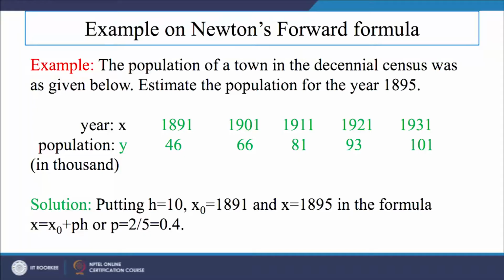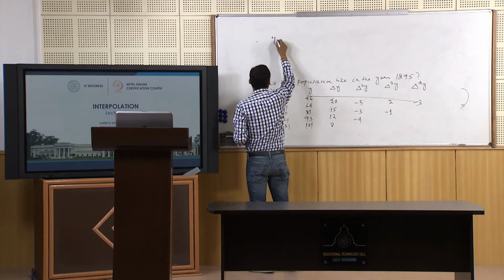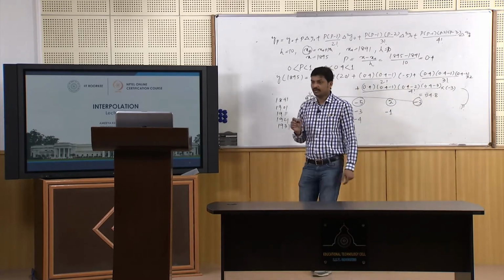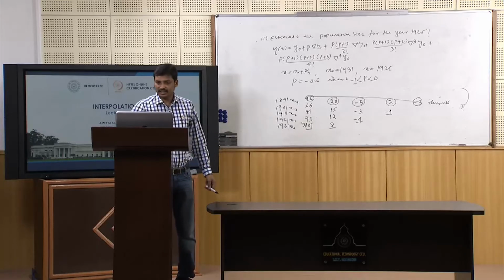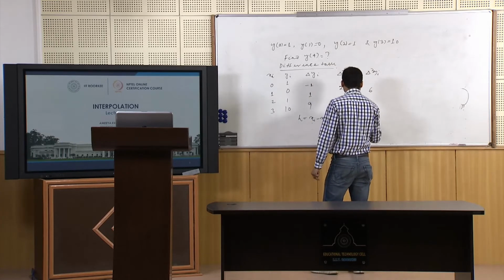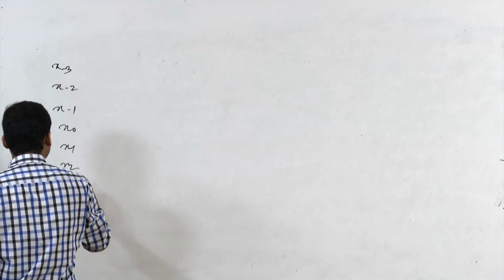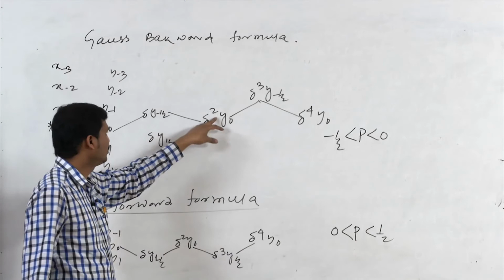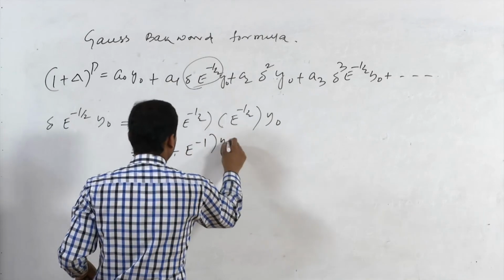Interpolation part-V (Solving problems using Newton's FD/BD fomula)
Interpolation part-V (Solving problems using Newton's Forward & Backward difference formula)